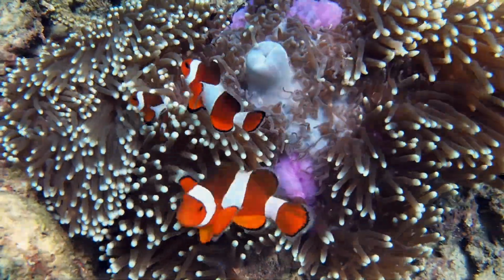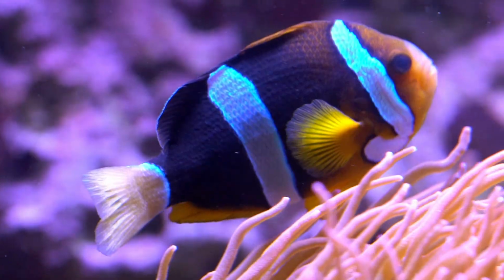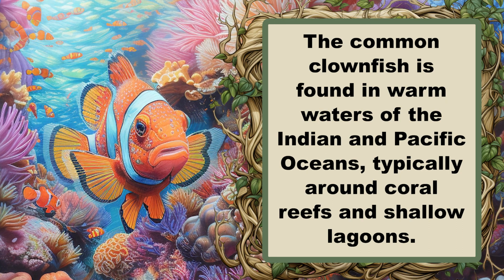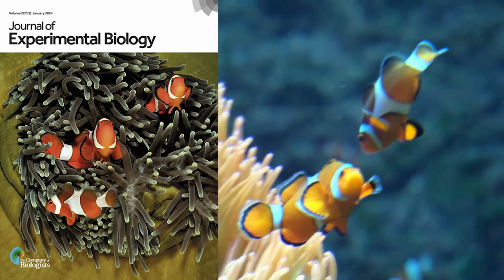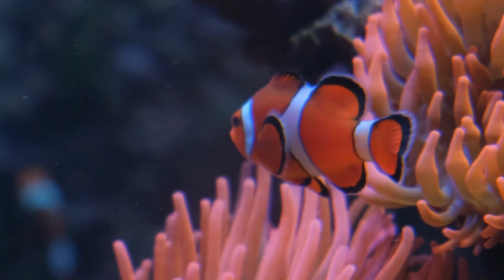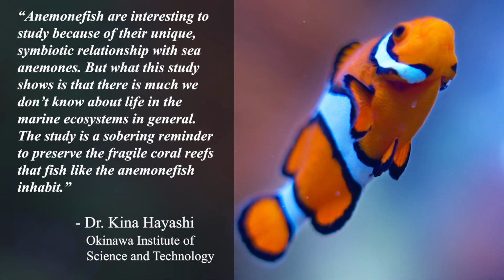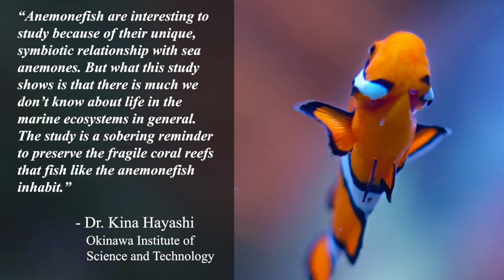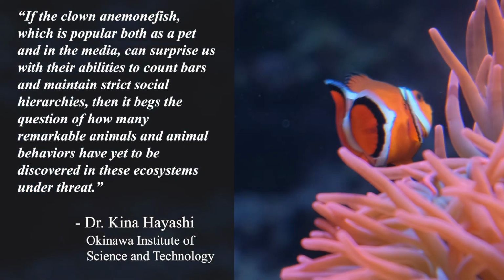Study Suggests Clownfish Can Count: Wild News Weekly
Dive into the surprising world of clownfish intelligence with our latest video! Discover how these iconic sea creatures, popularized by "Finding Nemo," exhibit unexpected behaviors. Despite their cute appearance, clownfish are known for their territorial aggression, but did you know they might actually count stripes to decide whom to chase away?

In a fascinating study published in the Journal of Experimental Biology, researchers found that common clownfish might determine their level of aggression toward intruders by counting the number of vertical white bars on their bodies. This discovery challenges our understanding of these creatures' cognitive abilities and opens up new avenues for research into marine life.

Join us as we explore the implications of this study and consider what it means for our understanding of marine ecosystems. From their unique symbiotic relationship with sea anemones to their surprising intelligence, clownfish continue to intrigue researchers and enthusiasts alike.
Don't miss out on uncovering the hidden depths of these beloved ocean dwellers—watch our video now and dive deeper into the world of clownfish intelligence!

Dr. Hayashi’s research at OIST